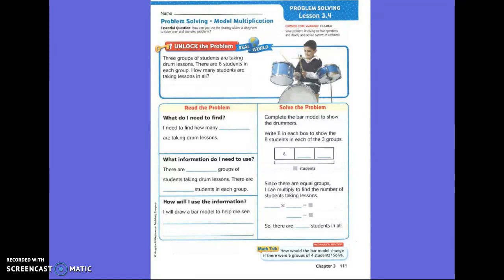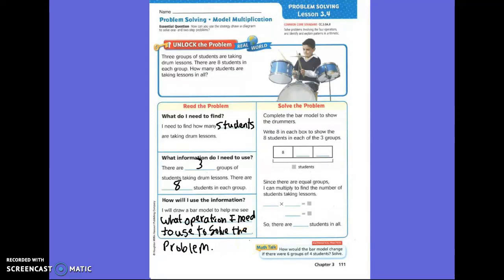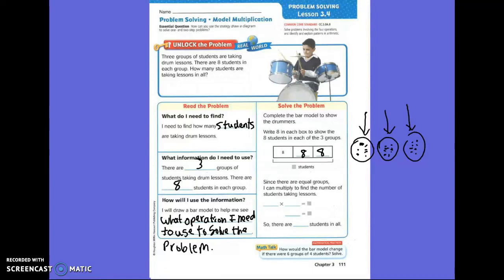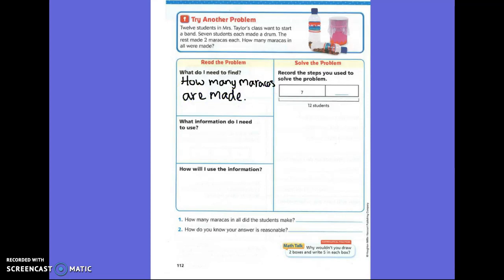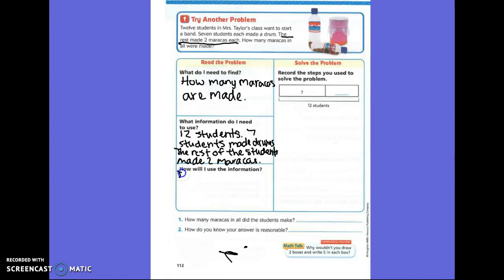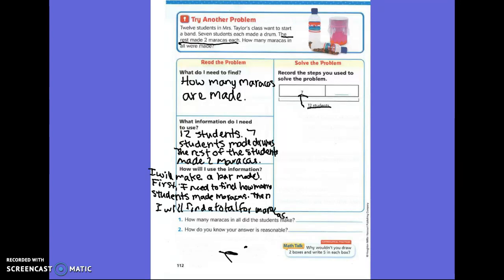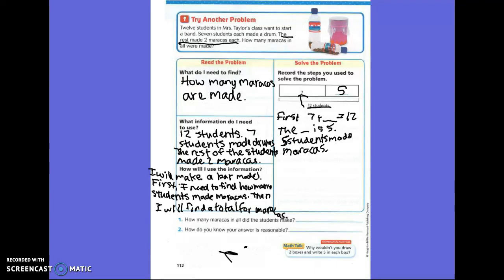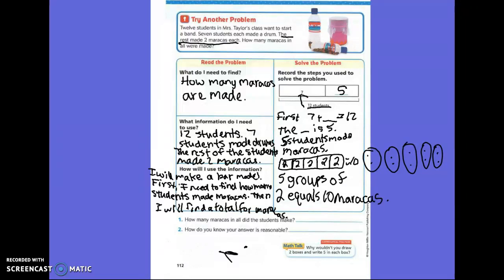3.4 Problem Solving*Model Multiplication (3rd)